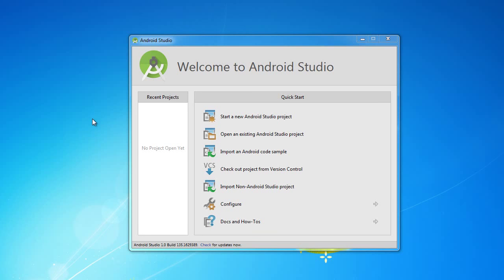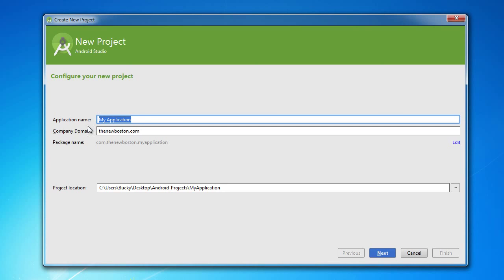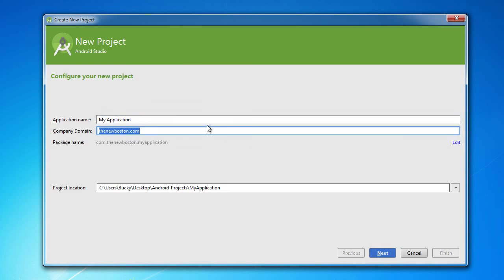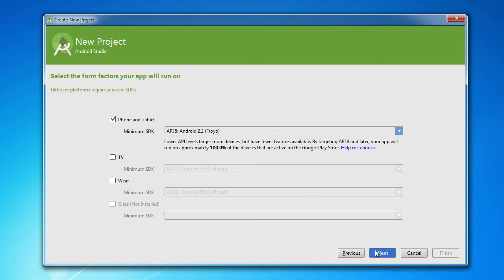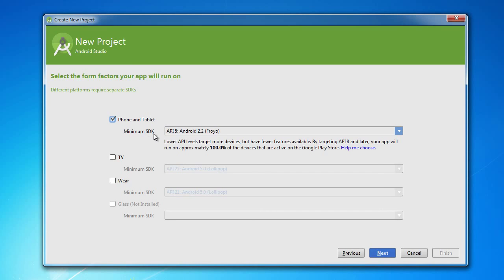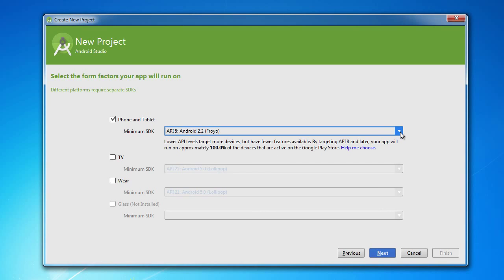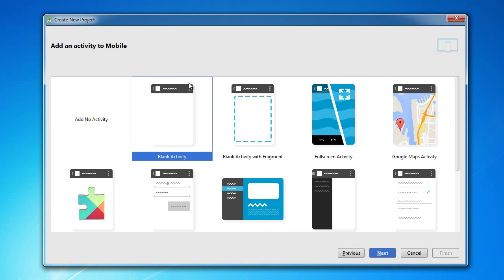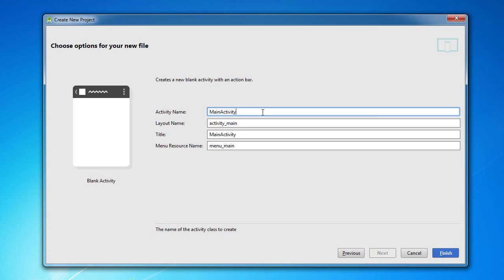Android App Development for Beginners 3 Setting up Your Project YouTube